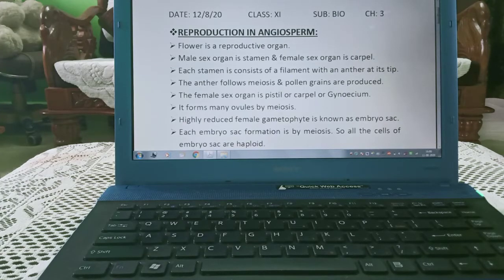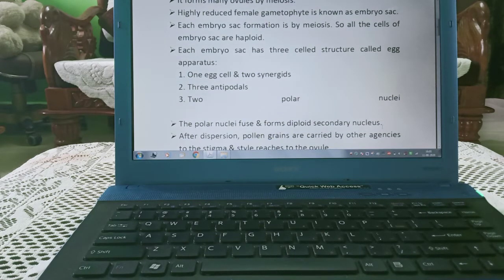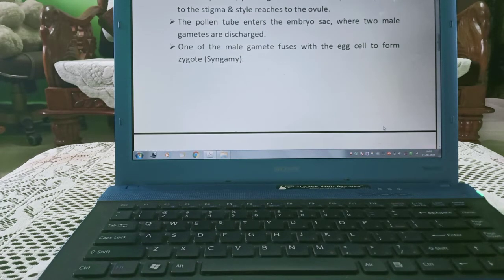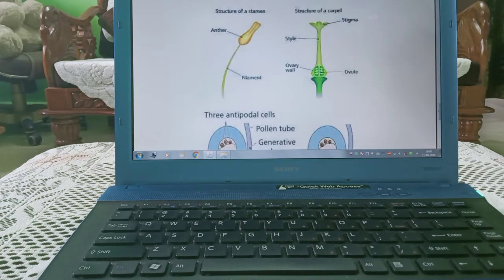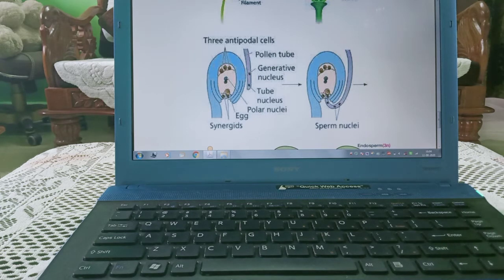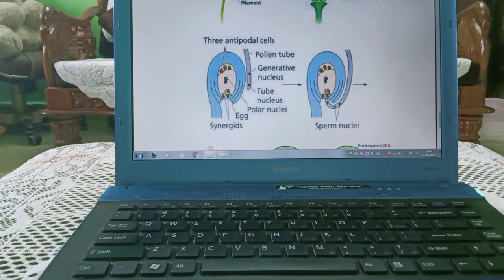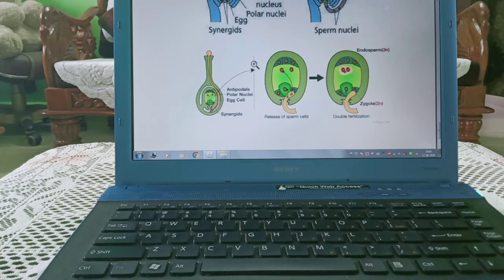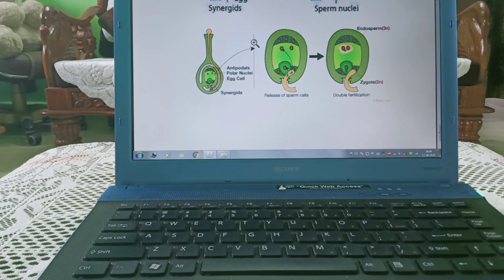Std - 11 (ENG) Sub - Biology, Ch - 3. Plant Kingdom Part 13 by Renu Menghrajani.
This video contains Reproduction in Angiosperms.

વંદે માતરમ,
પ્રીય વાલીશ્રીઓ,

Vande Mataram,
Dear Parents/Guardians,